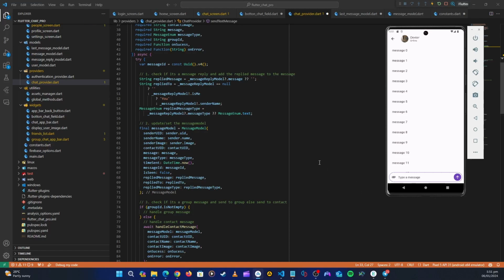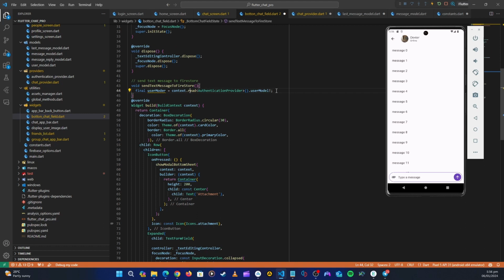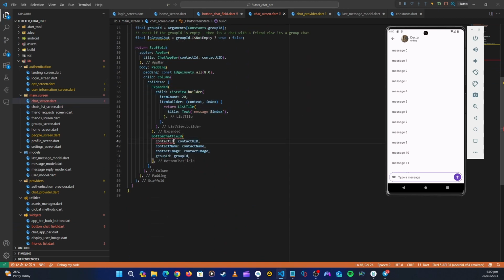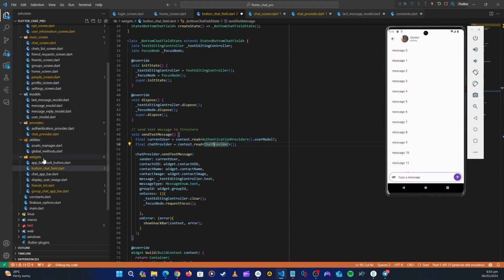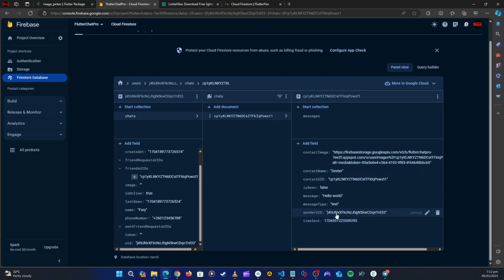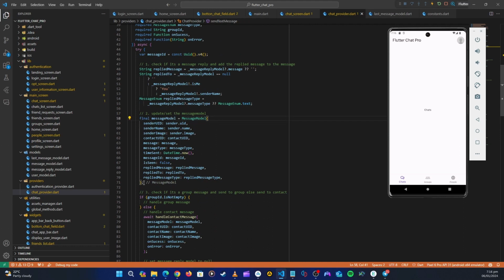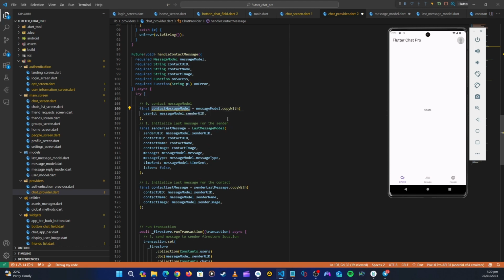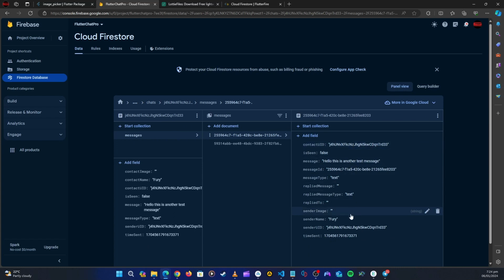38 Send the first message - Flutter & Firebase Chat App with Copilot and Provider State Management